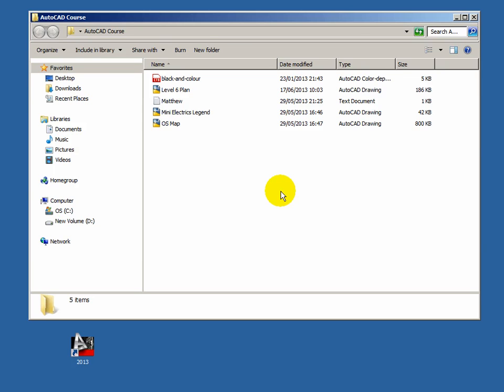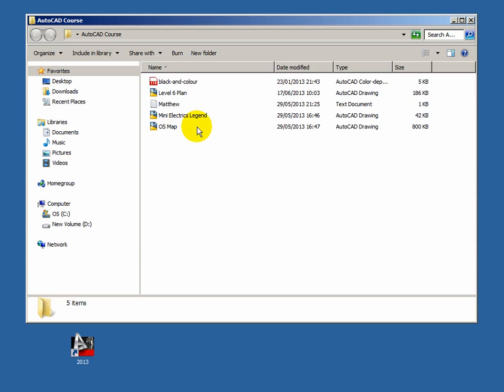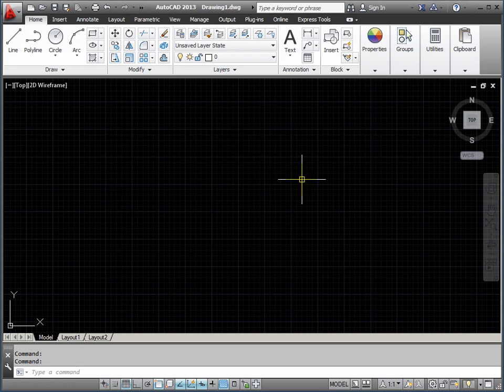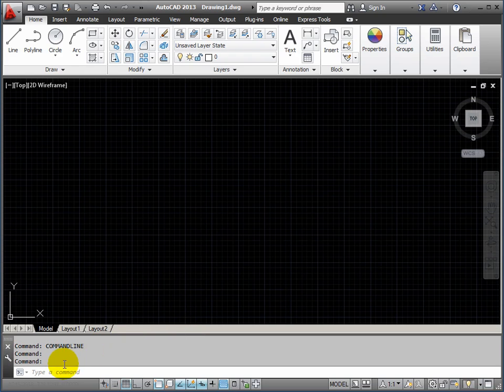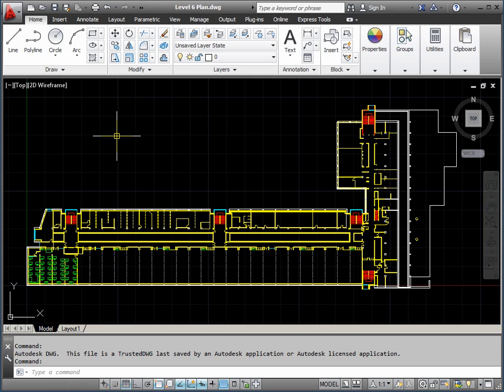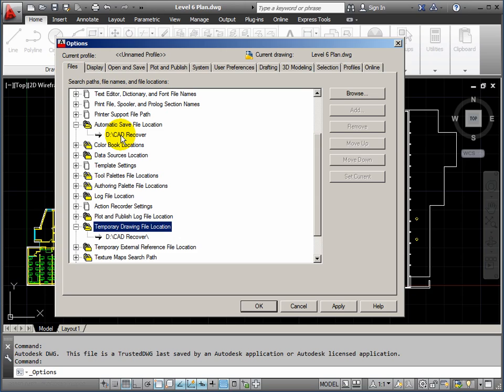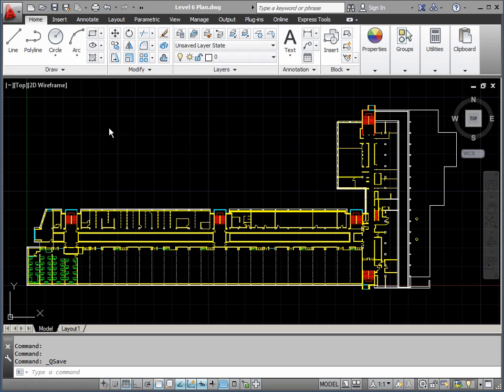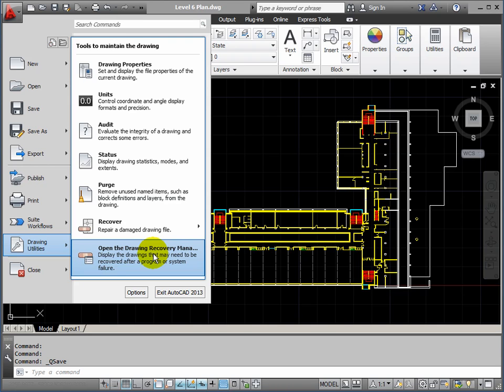AutoCAD Practice Essentials - part 1 - Working With Files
1 of 11 - Knowing where your backup files and temporary work is is essential, can you see the file suffixes?   You need to make the computer reveal them and any hidden files.   What happens in a computer crash - can you recover your work?   Some pointers here.

Apologies - accompanying materials .zip file has been misplaced!